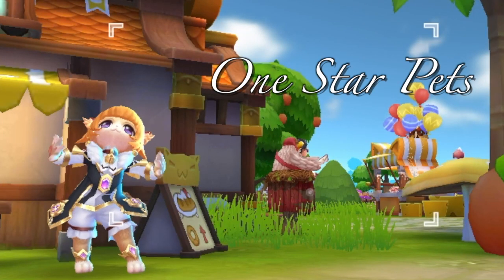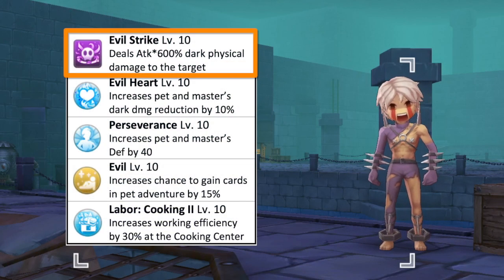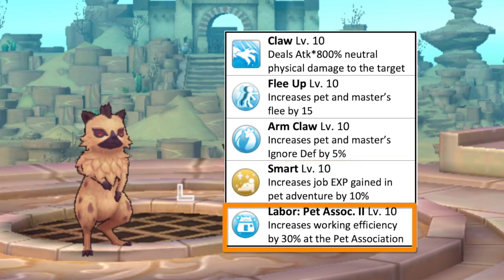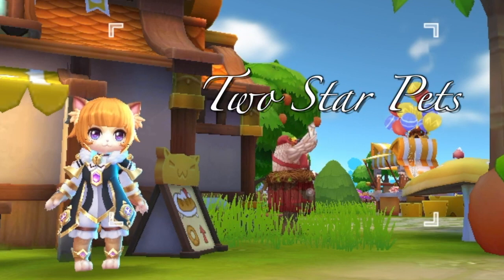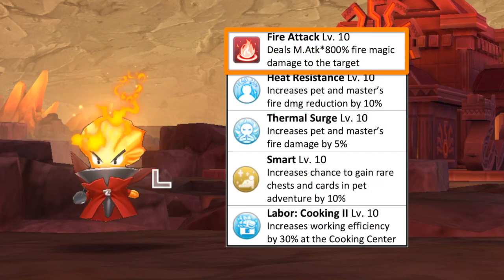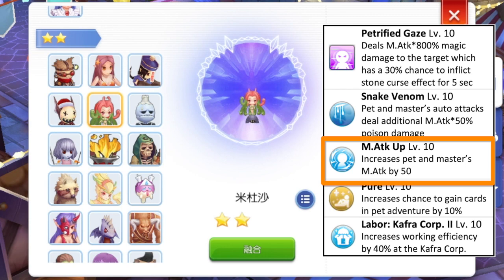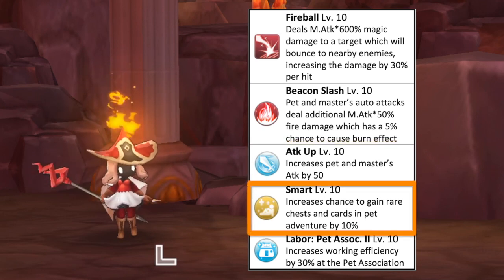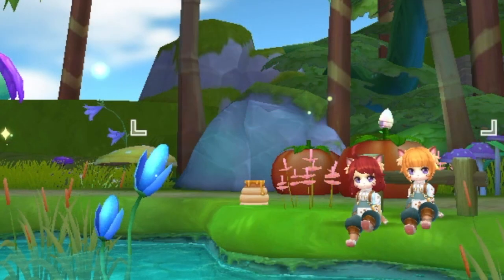ALL NEW PETS IN EPISODE SP!! 100% CATCH RATE + PET FUSION GUIDE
In this video, we’ll take a look at the ten new pets coming in the next episode of Ragnarok Mobile! We’ll explore where to get the new pets, the taming items or pet fusion materials needed, and their respective skills.